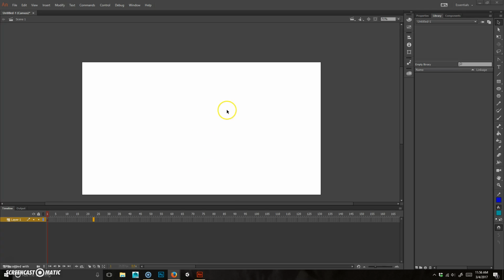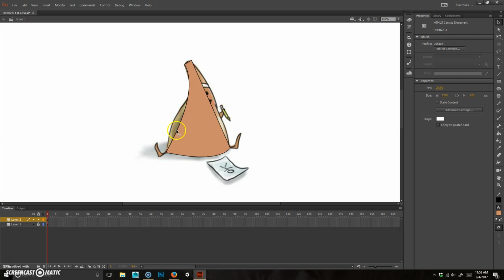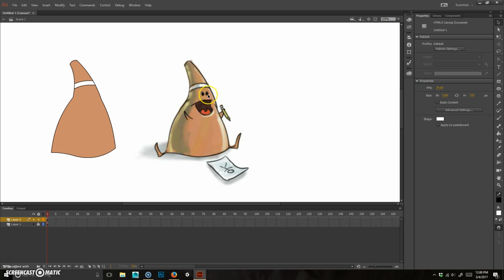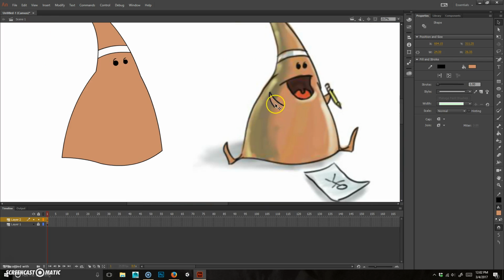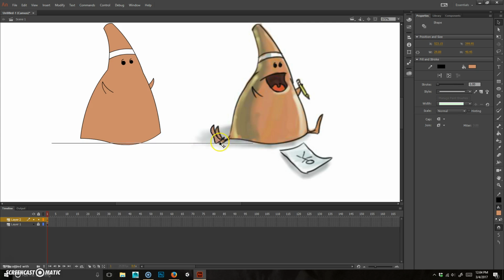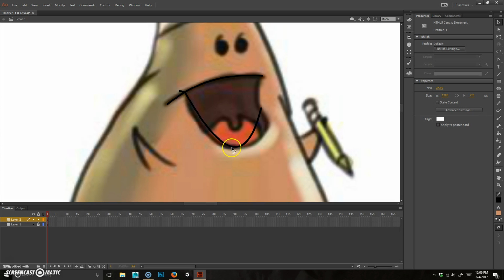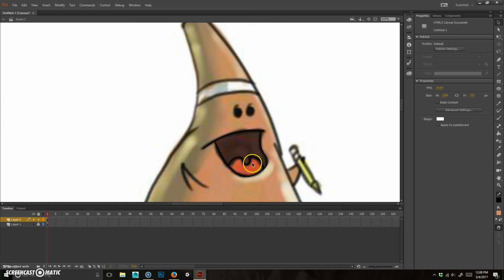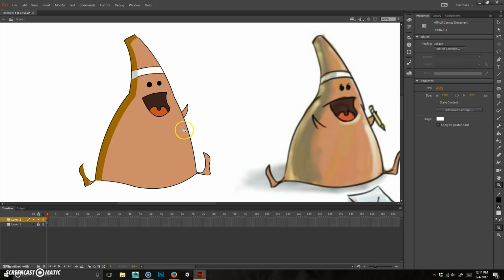Adobe Animate Drawing Tutorial